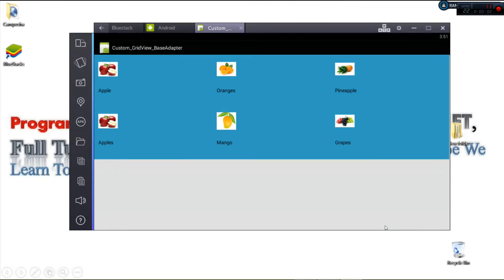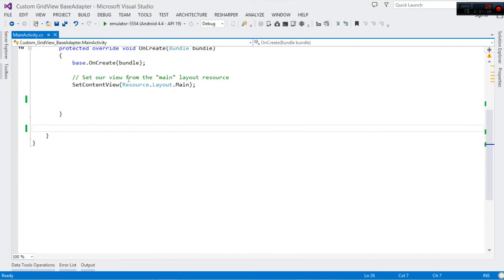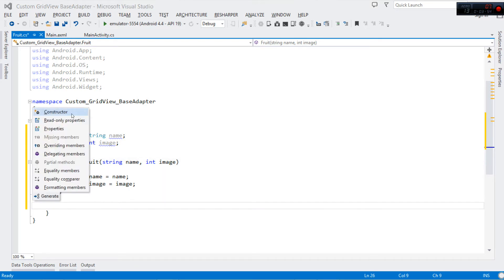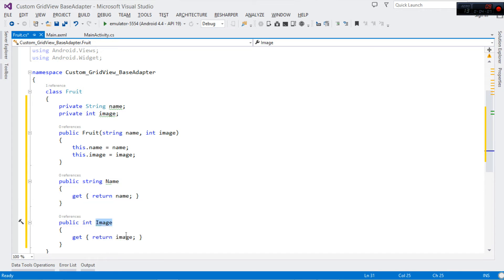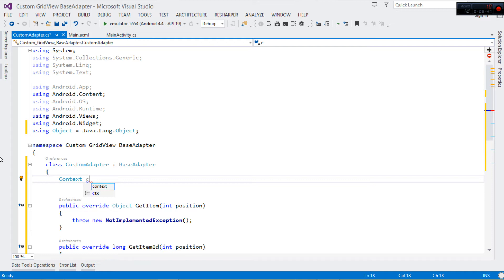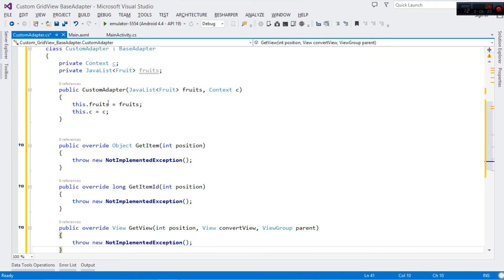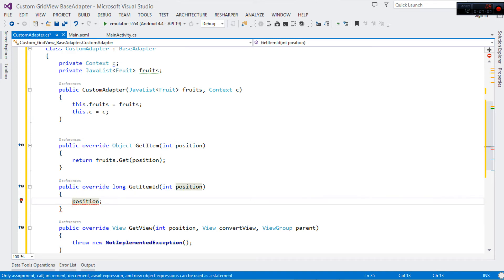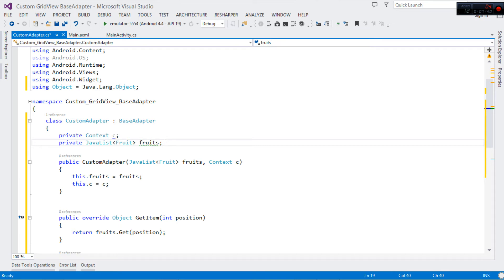C# Xamarin Android GridView Ep.02 : Custom - With Images and Text [BaseAdapter]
DESCRIPTION

Guys today we explore android custom gridview.Our gridview shall have images and text.We shall also see how to handle ItemClick events.We use BaseAdapter as the superclass of our baseadapter.

Cheers.